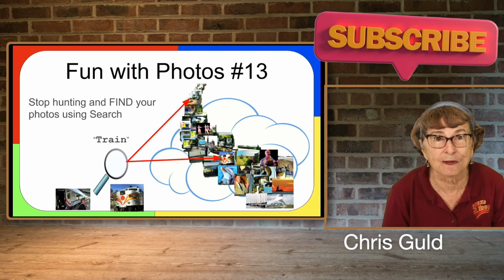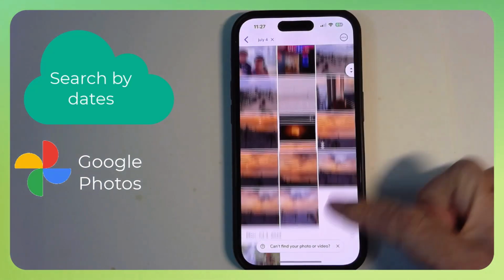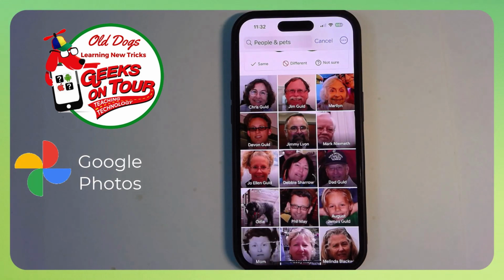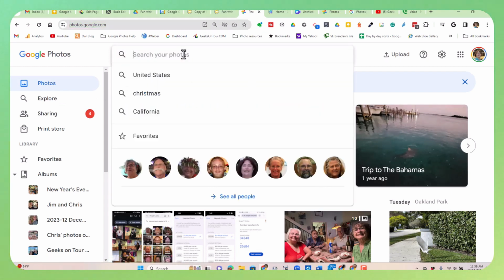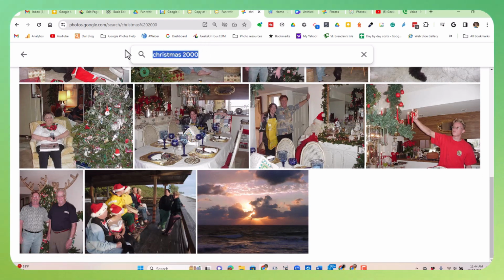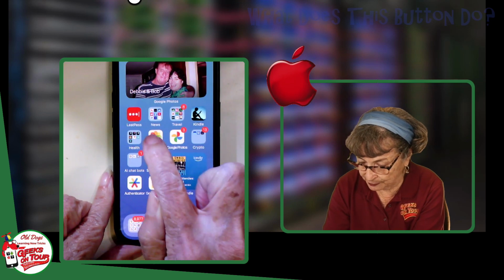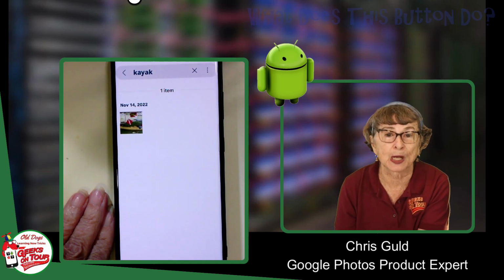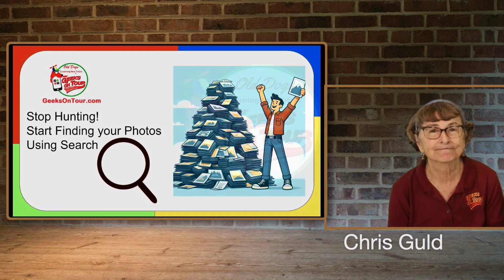Fun With Photos #14 - Search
Stop searching and start finding the photos you're looking for.

00:00 Introduction
02:01 Search by dates
03:32 Search for People and Pets
04:49 Search for Places
06:26 Search for something in the photo
09:16 Searching with Apple photos on iPhone
10:45 Searching with Samsung Gallery
11:43 Search for Text